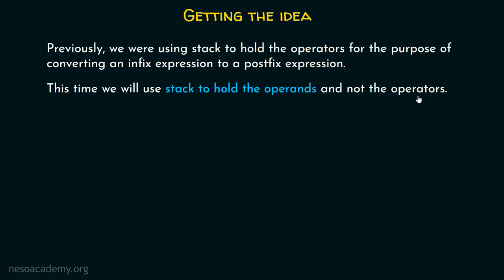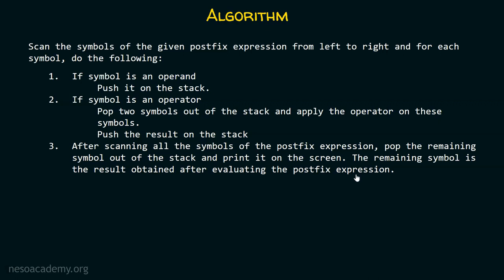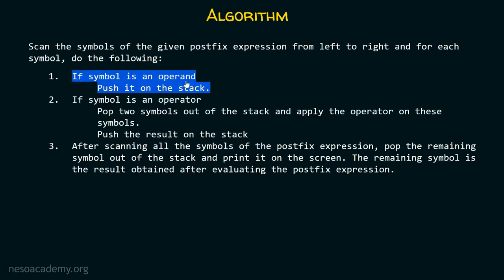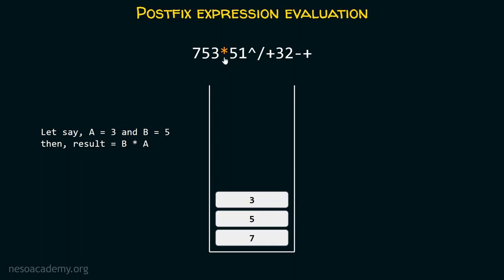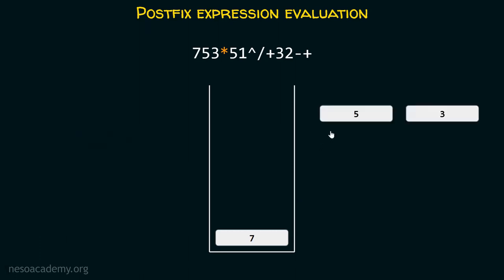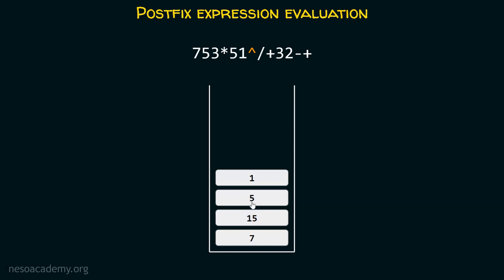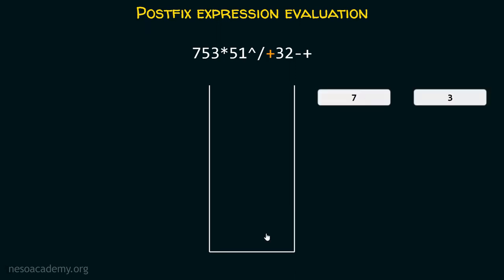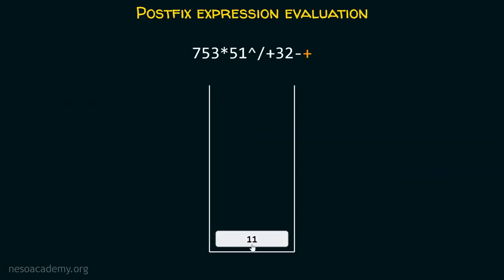135 Application of Stacks Infix to Postfix Part 5